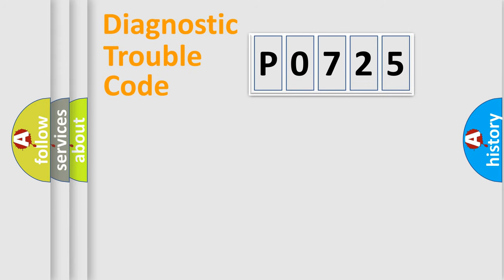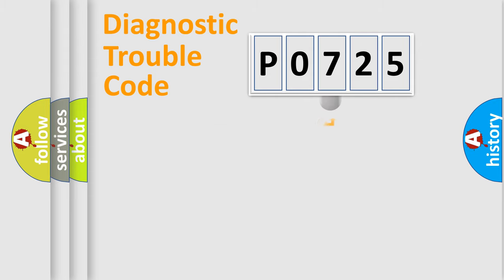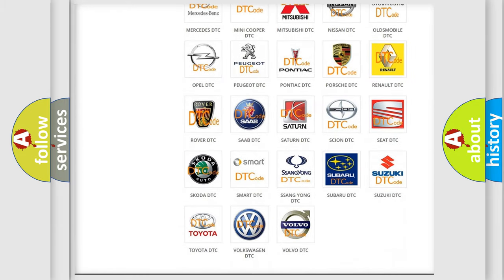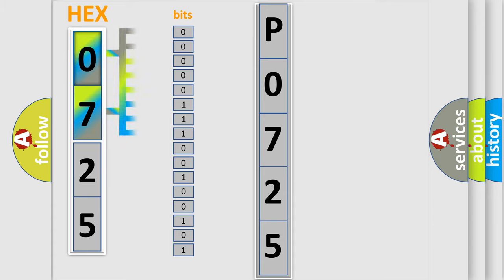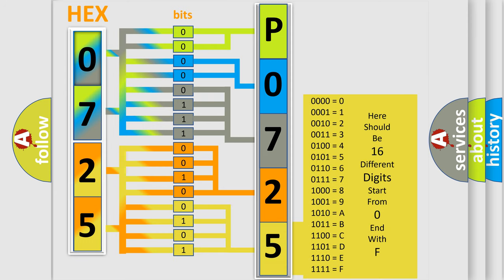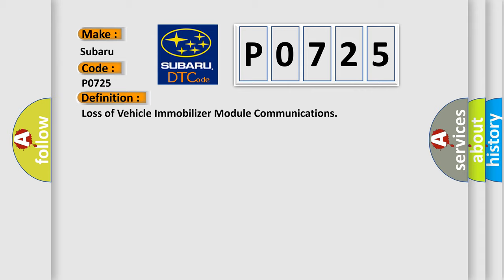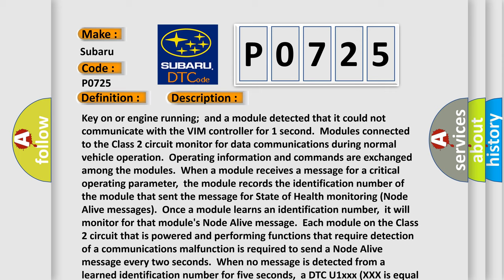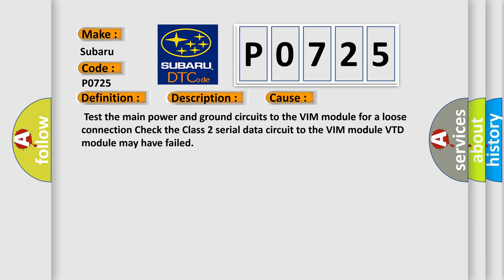DTC Subaru P0725 Short Explanation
Contents:
0:21 Basic DTC analysis according to OBD2 protocol standard.
1:48 Insight into programming
2:58 A diagnostically understandable description of the Diagnostic Trouble Code
3:05 Basic error definition

Make:
Subaru
Code:
P0725
Definition:
Loss of Vehicle Immobilizer Module Communications
Description:
Key on or engine running;and a module detected that it could not communicate with the VIM controller for 1 second.Modules connected to the Class 2 circuit monitor for data communications during normal vehicle operation.Operating information and commands are exchanged among the modules.When a module receives a message for a critical operating parameter,the module records the identification number of the module that sent the message for State of Health monitoring (Node Alive messages).Once a module learns an identification number,it will monitor for that modules Node Alive message.Each module on the Class 2 circuit that is powered and performing functions that require detection of a communications malfunction is required to send a Node Alive message every two seconds.When no message is detected from a learned identification number for five seconds,a DTC U1xxx (XXX is equal to the 3-digit identification number) is set.
Cause:
 Test the main power and ground circuits to the VIM module for a loose connection Check the Class 2 serial data circuit to the VIM module VTD module may have failed